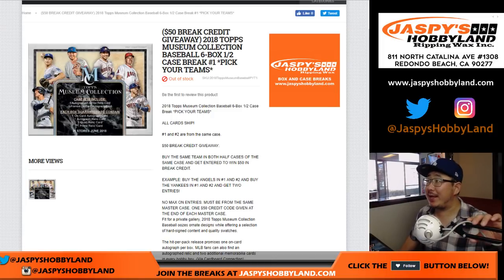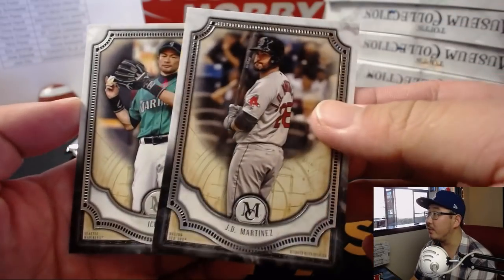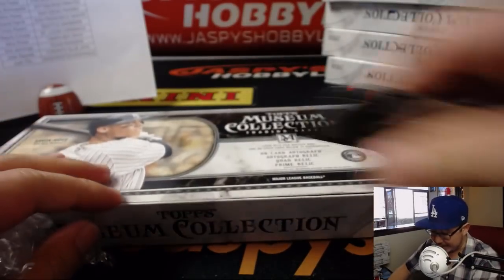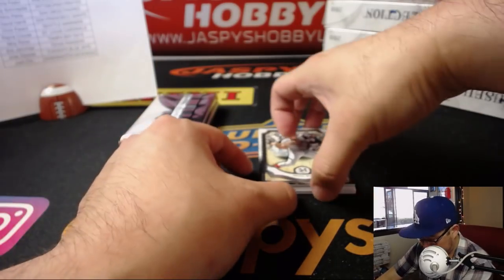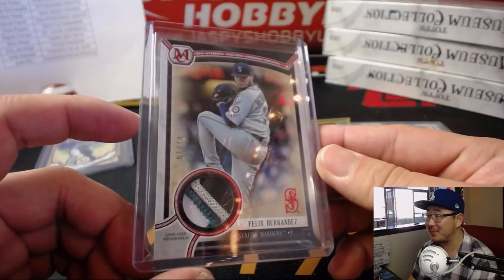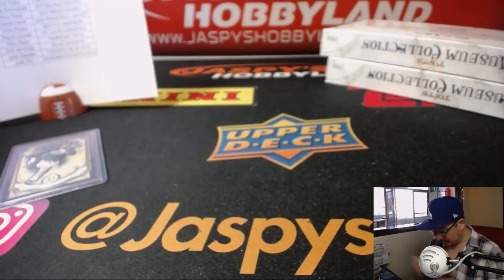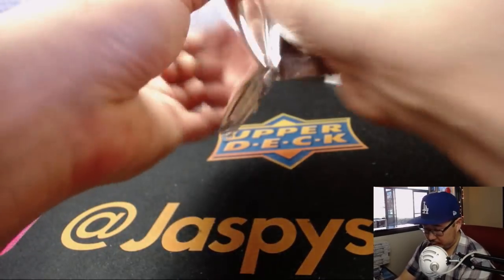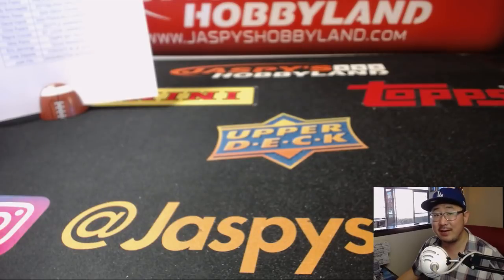#4/5 FRAME! - Fr., 06/29/18 [6Box (1/2) PYT] #1 - 2018 Topps MUSEUM COLLECTION Baseball (MLB)